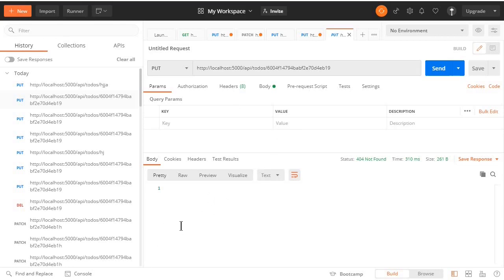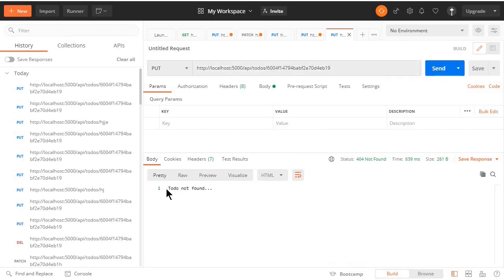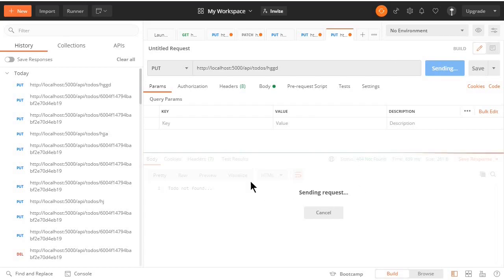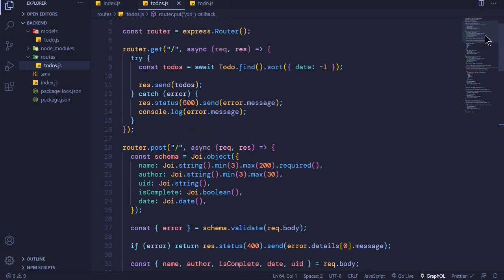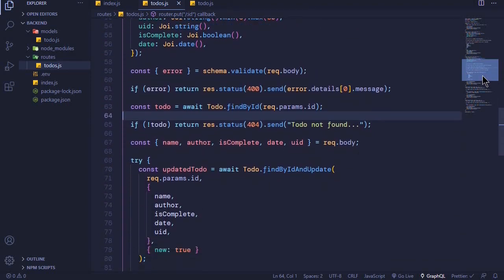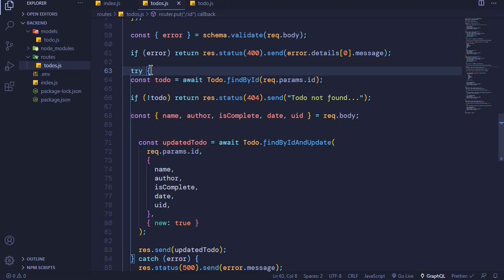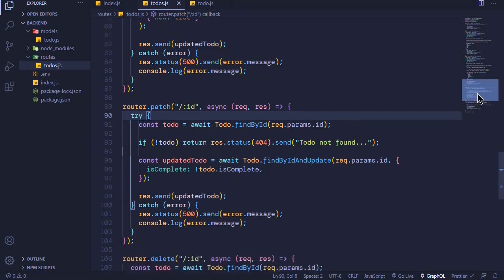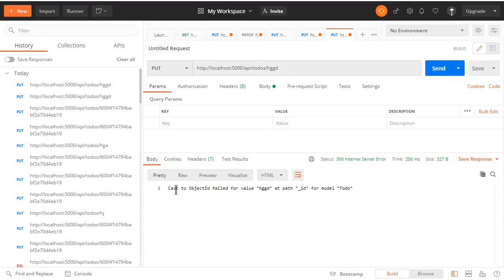Better Error Handling #12 | MERN Stack Tutorial With Auth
Better Error Handling

MERN stands for MongoDB, Express.js, React and Node.js